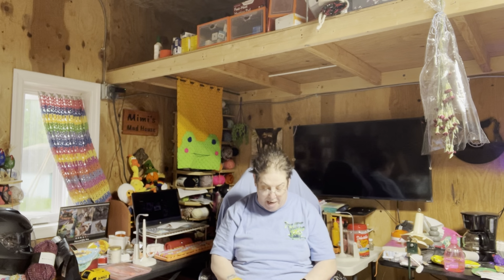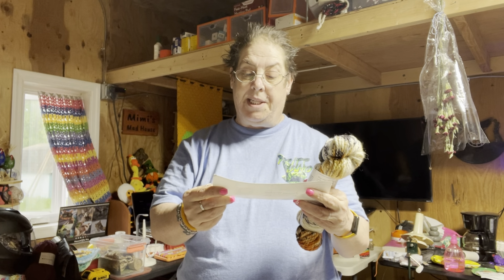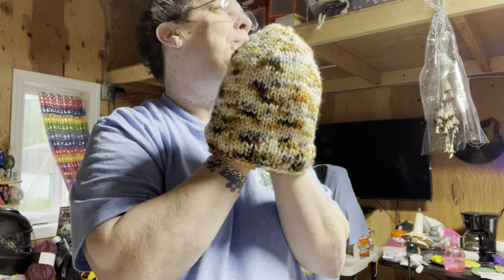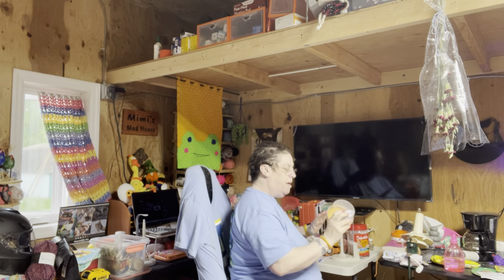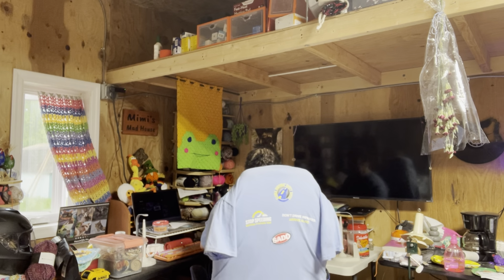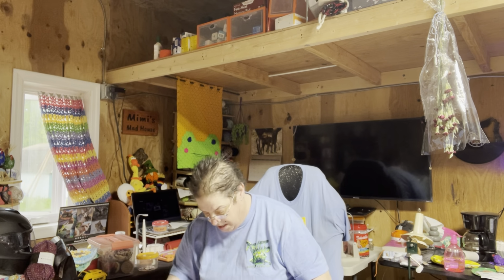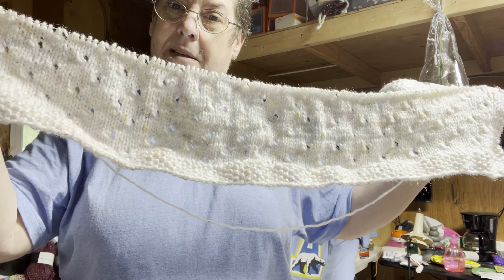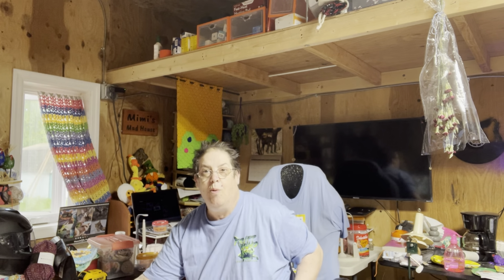FINISH IT FRIDAY EPISODE 12 - KNIT HAT - finishitfriday knithappens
Thank you Ross @smellgreatguy for the Ross Hat pattern and tutorial.

Snail Mail:
Laura McDonald